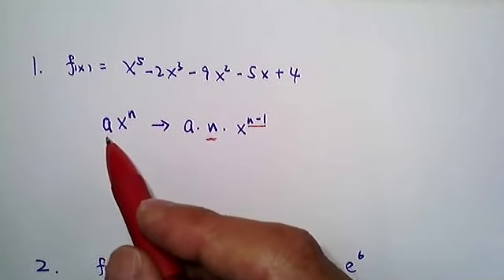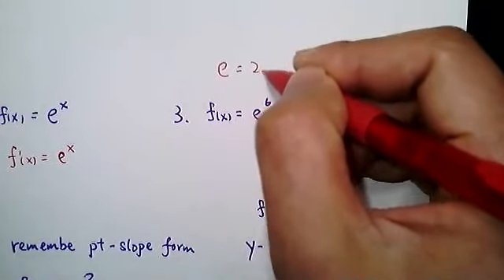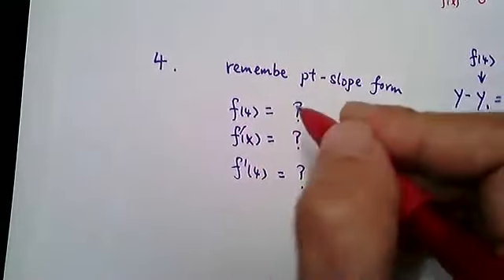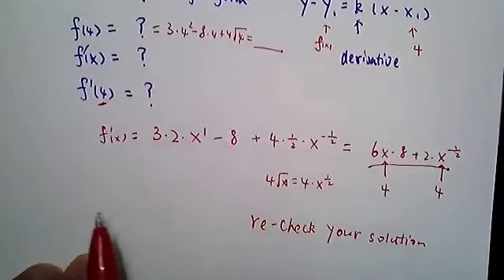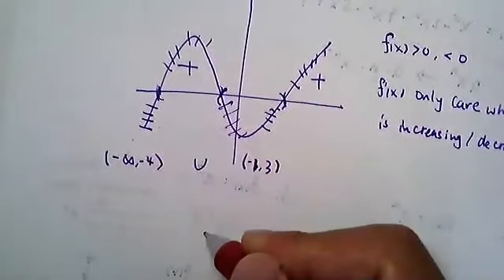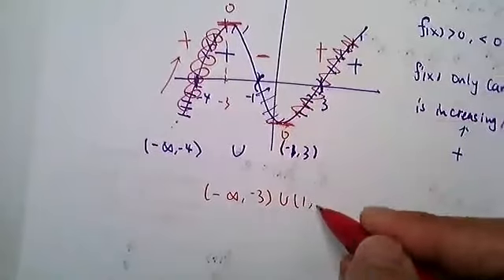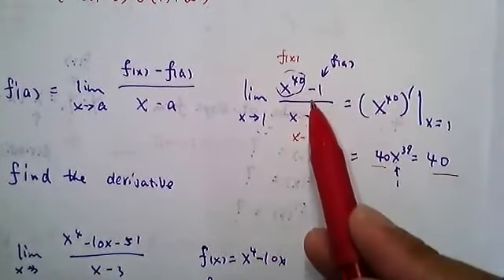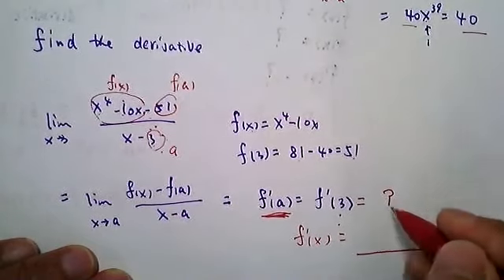Worksheet after 3.3